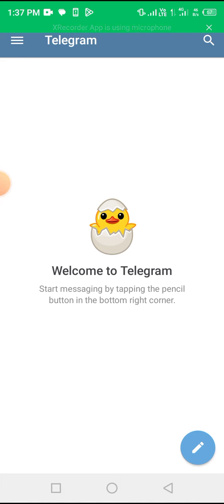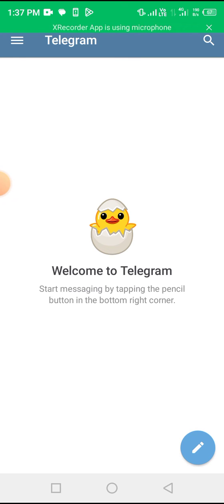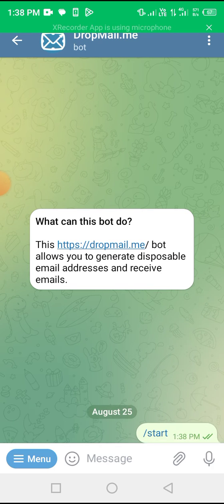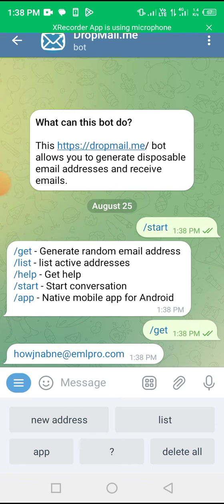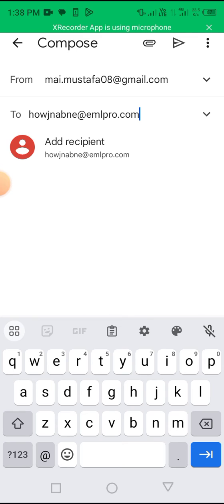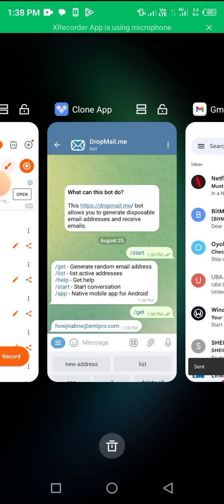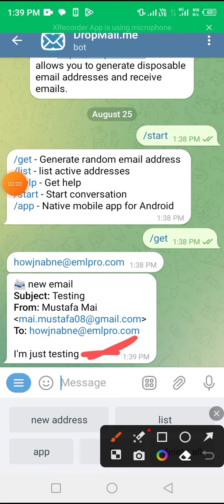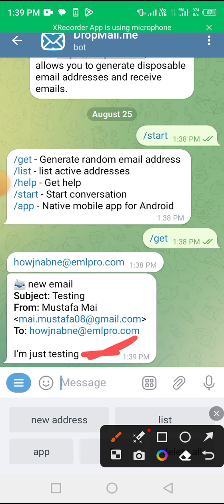telegram bot that generates fake emails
this video teaches you how to use telegram bots to create fake emails to avoid sites that send spamming messages.